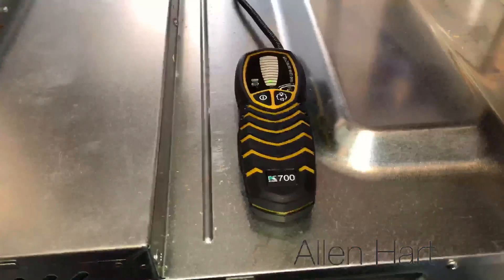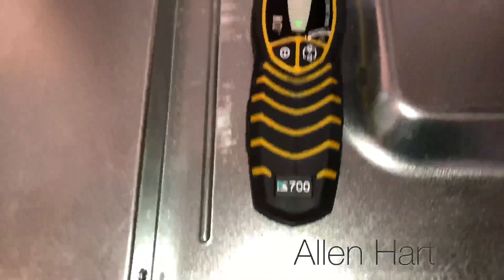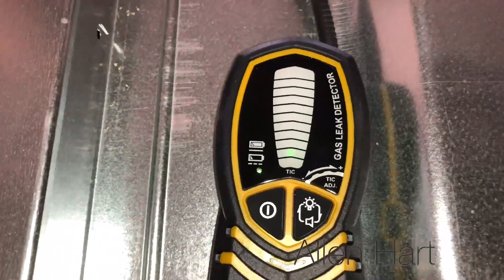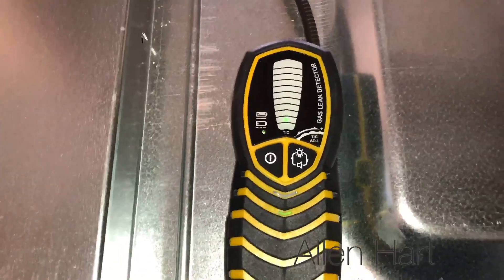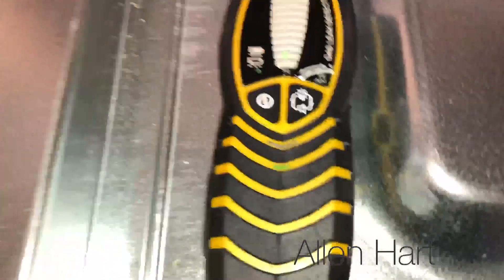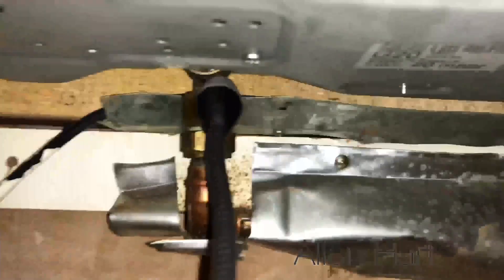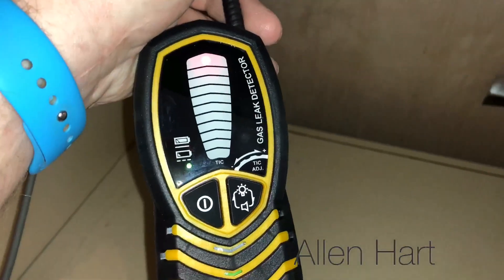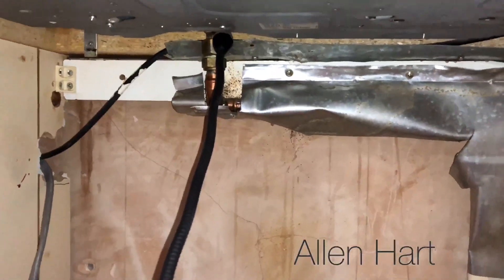Gas Leak ,Tracing a Gas Leak with a Kane 700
Today we've been called out to a gas leak on a hob in Leeds, so we've put a test on. We've put a test on at the meter. We've got two millibar MB gas leak so it's only a very small leak. The first thing we can do, I'm going to have a check under the hob so I'm going to take the cooker out and then we're going to check under there. So we've got a Kane 700 here and we're just flushing our grain there. We've been searching, this house it's got a two millibar gas leak so it's only a very small gas leak, but I'm just going to show you first place I always look is under the hob. Have a look at the state of this. What's going on here? So it's got a nice wand. We can go like that. We can see on there. So I think the customer might have been doing some DIY maybe, I'm not sure. Thank you for taking the time to watch my video finding a gas leak with a Kane 700.